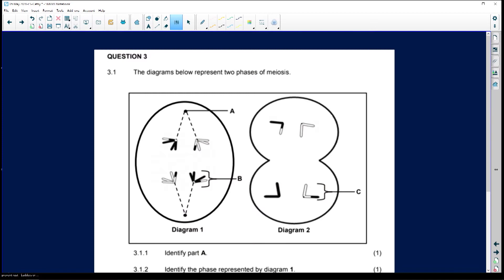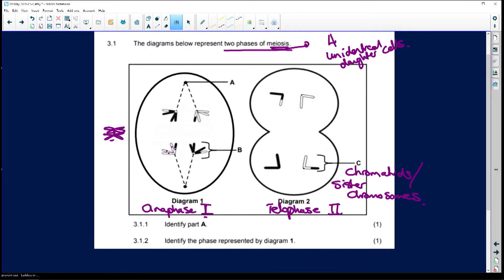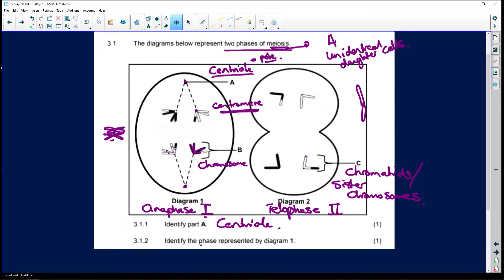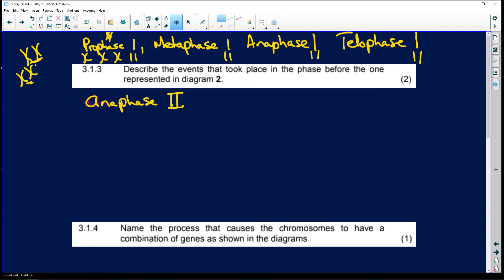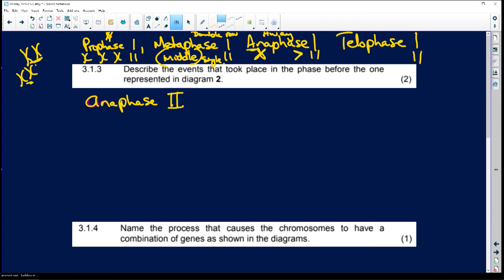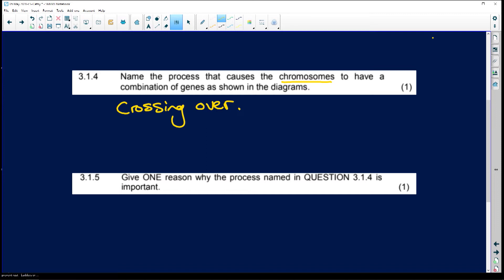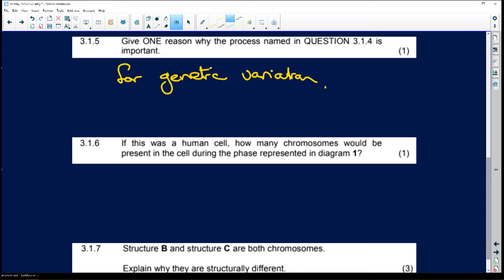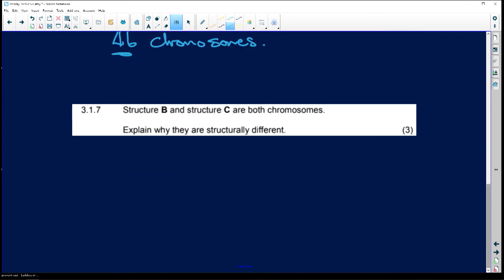2020 Life Science: (Paper 1): Question 3.1